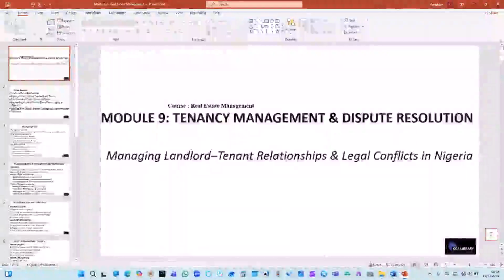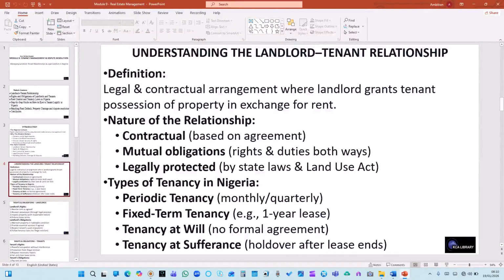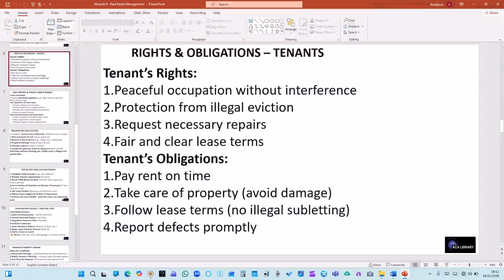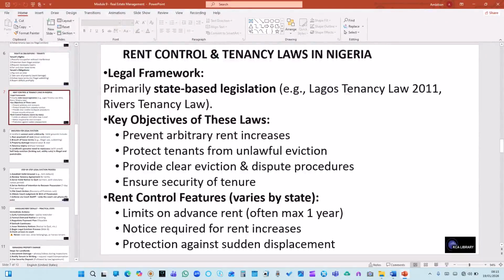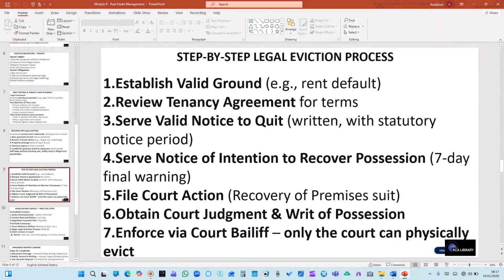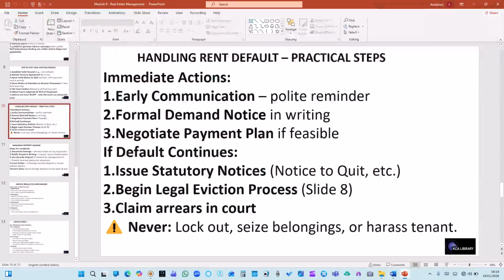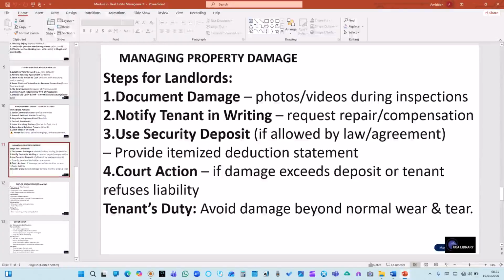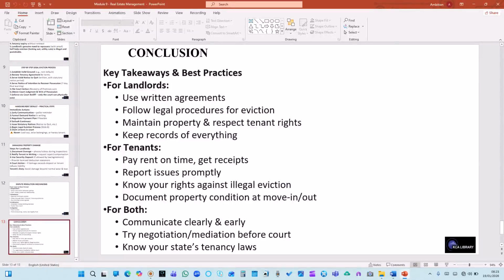Real Estate Management (Landlord Vs Tenant)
Enroll in our Real Estate Management course to become a successful real estate professional.